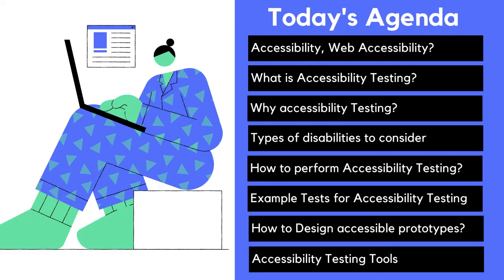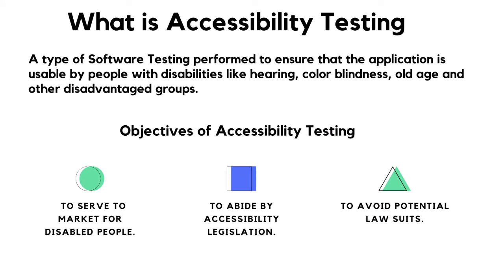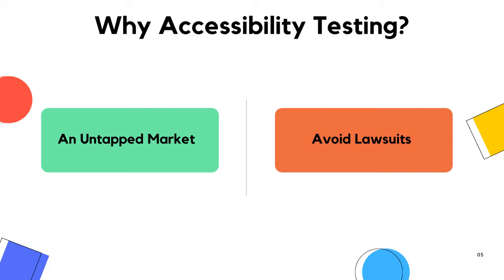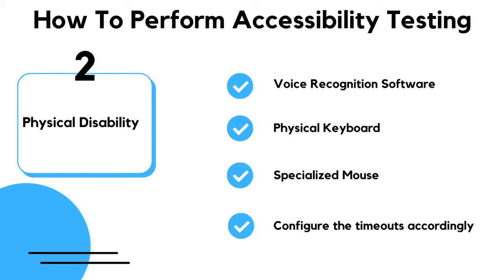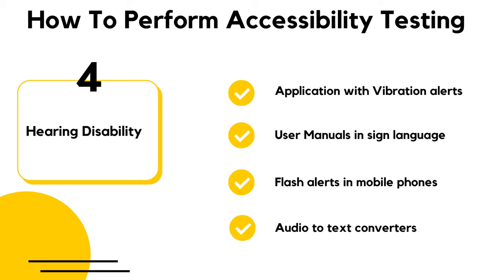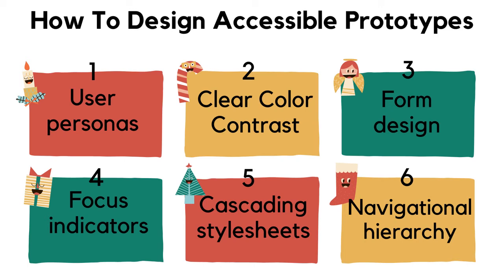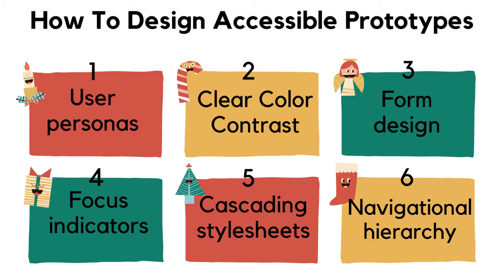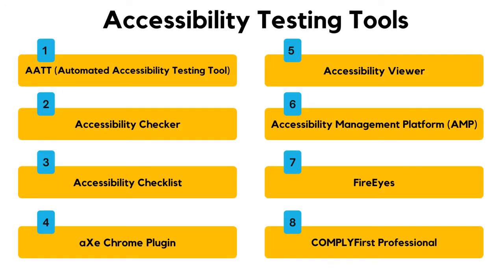Accessibility Testing Tutorial | Accessibility Testing Tools | How to perform Accessibility Testing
Dear Friends - In this video - Accessibility Testing Tutorial, we will discuss the Accessibility Testing fundamentals, Accessibility testing tools, How to do Accessibility Testing and example Test cases for Accessibility Testing.

Hope you'll find this tutorial useful and it will add some new insights and knowledge.